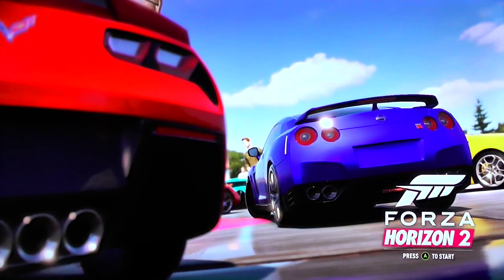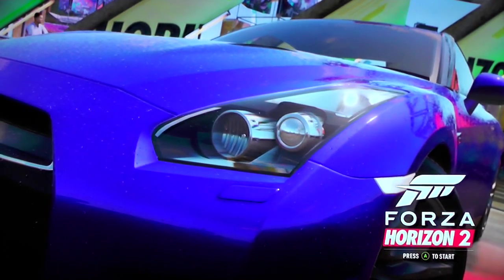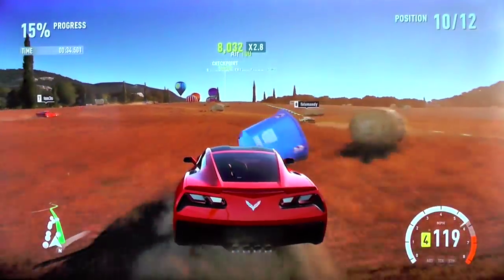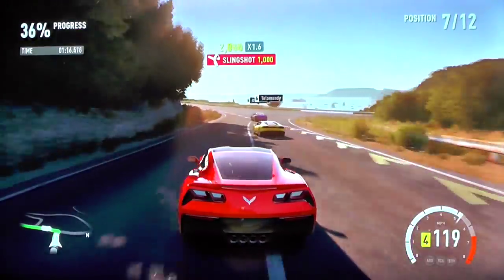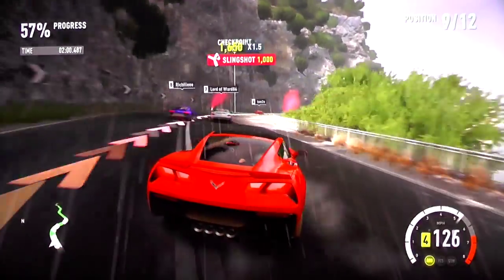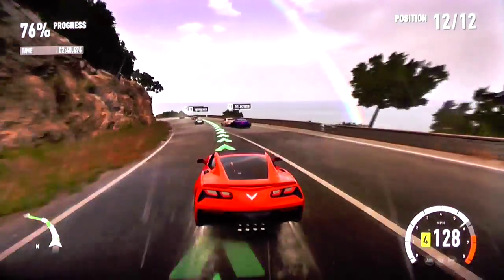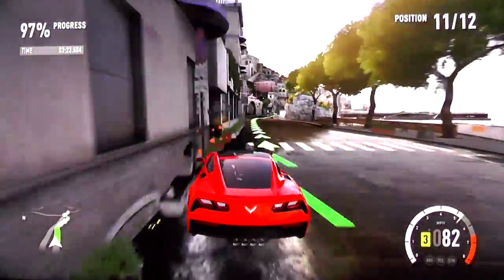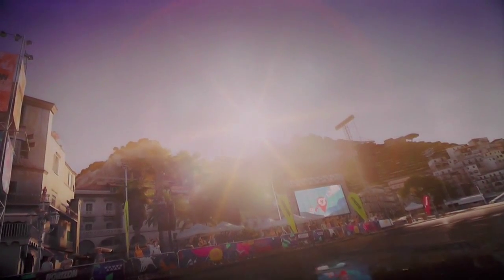Let's Play Forza Horizon 2 on Xbox One (1 of 2)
We have the first hands-on session with Forza Horizon 2 after the reveal of the game at the Xbox event.

Official blurb: "Turn 10 Studios and Playground Games debuted the first gameplay of Forza Horizon 2, highlighting its massive, wide-open world featuring dramatic weather and day-to-night cycles, all in beautiful 1080p resolution on Xbox One. In addition, the Nürburgring track for "Forza Motorsport 5" was revealed. The full 16-mile combined circuit has been laser scanned at subcentimeter accuracy, was crafted from the ground up for Xbox One and is available now to all Forza Motorsport 5 owners for free."